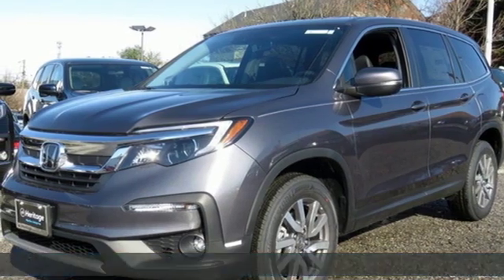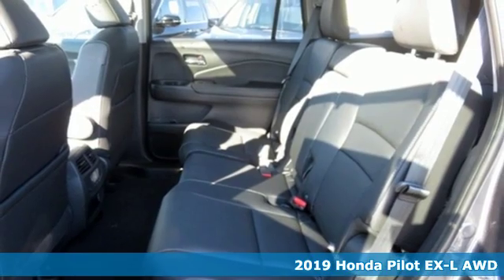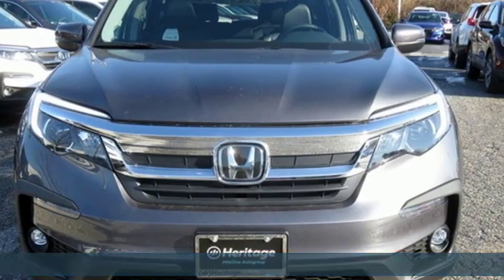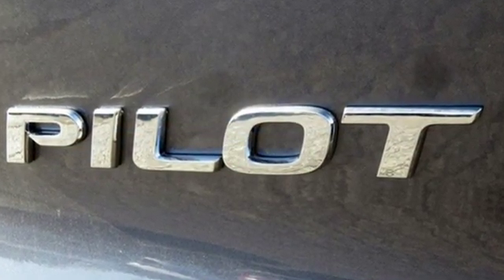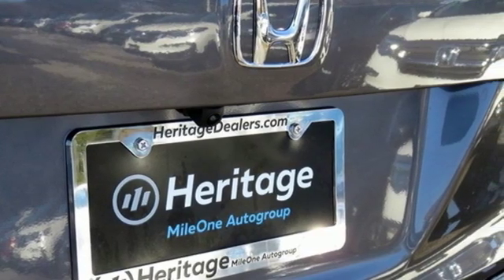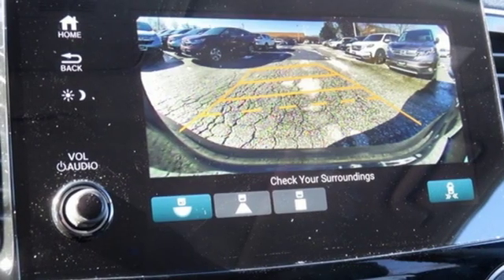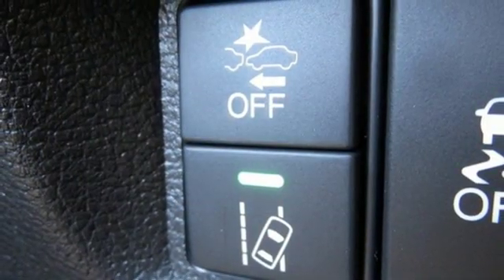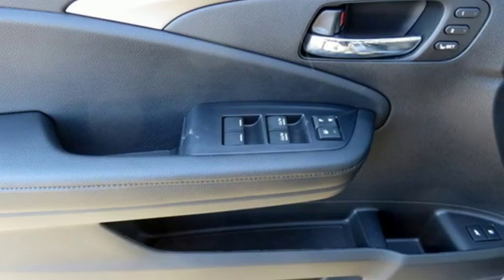2019 Honda Pilot Westminster MD Baltimore, MD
Year: 2019
Make: Honda
Model: Pilot
Trim: EX-L
Engine: 3.5L V6 24V SOHC i-VTEC
Transmission: 6-Speed Automatic
Color: Gray
Interior: Black
Stock #: M9057416
VIN: 5FNYF6H55KB057416

Address:
580 Baltimore Blvd